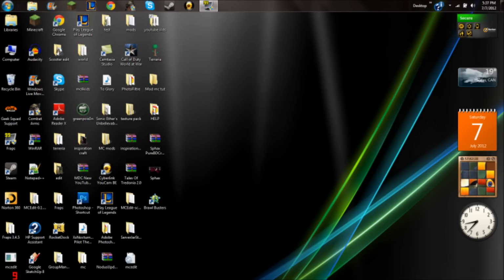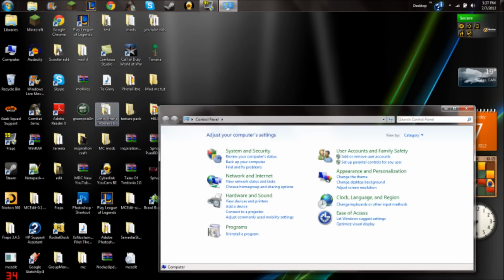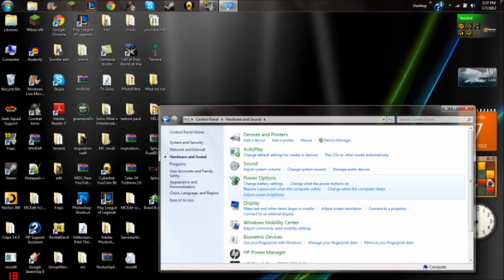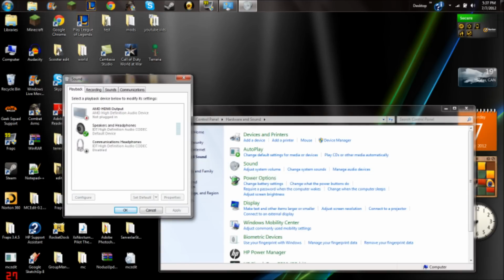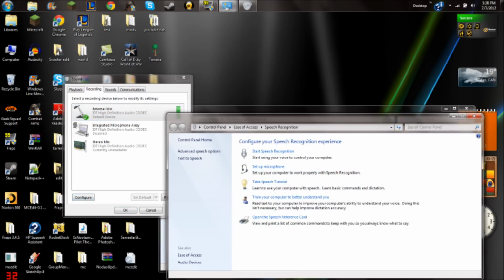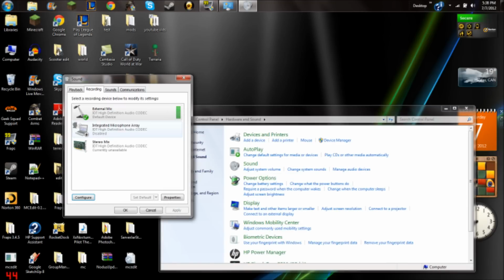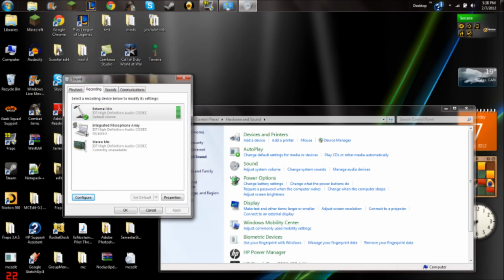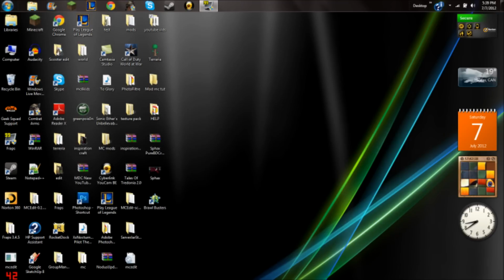how to use turtle beach x12 and x11's on PC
my voice sounds weird i will try to fix it :(